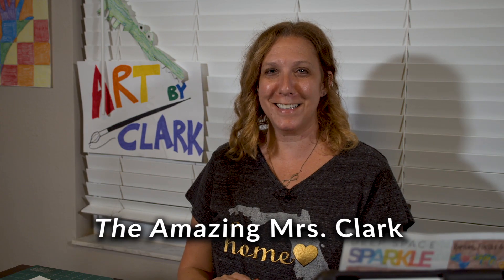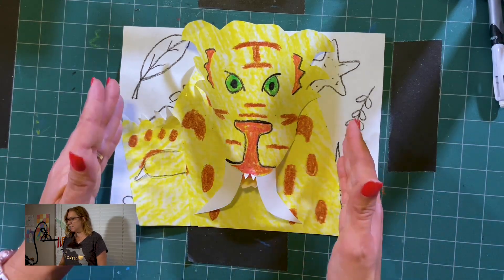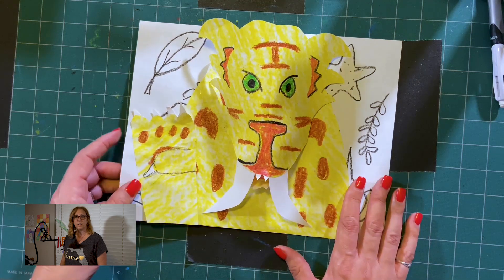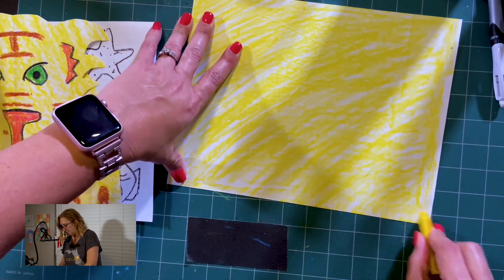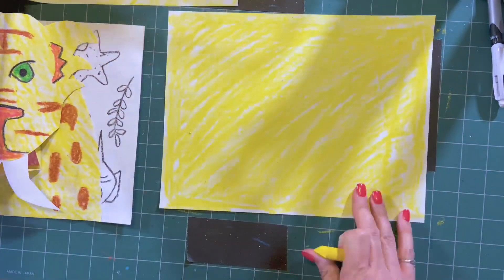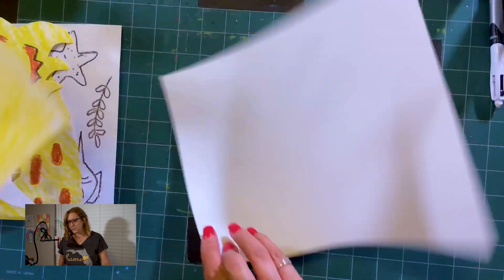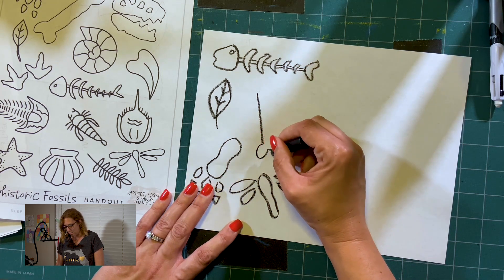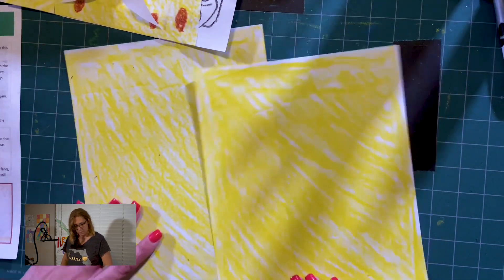Saber Tooth Tiger Part 1